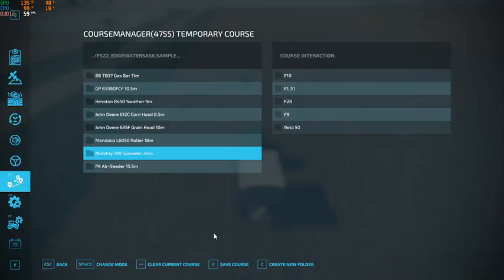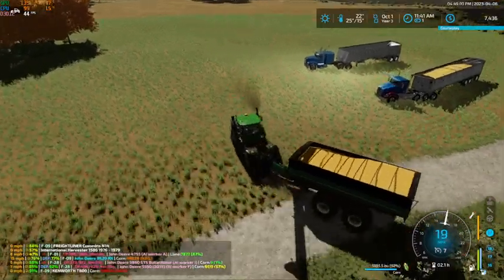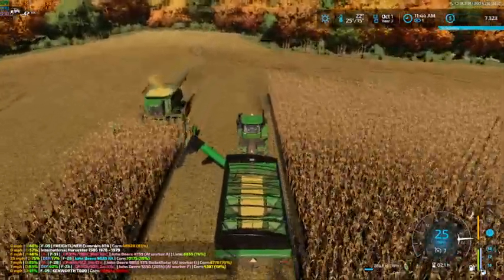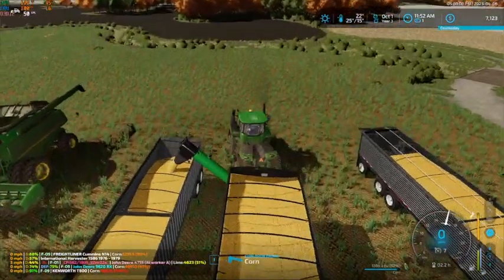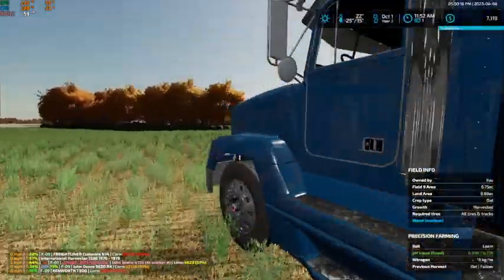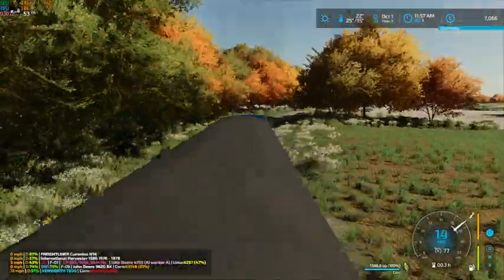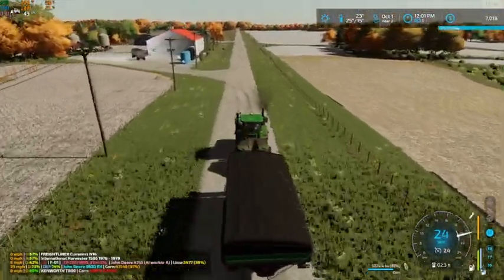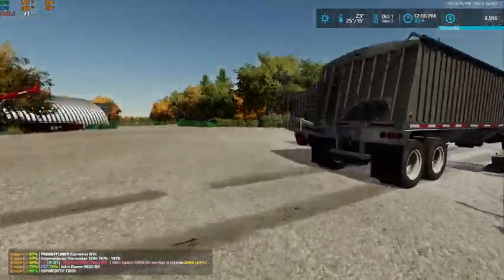FS22 Edgewater SK Episode 28 Finishing Corn Harvest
Welcome to another wonderful day in Canada! Today on the farm we wrap up our corn harvest for the year